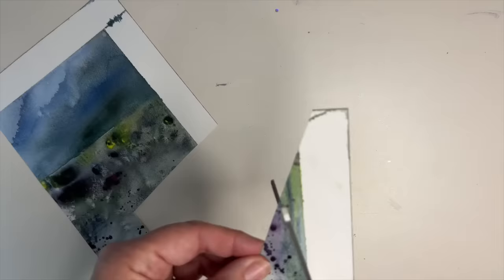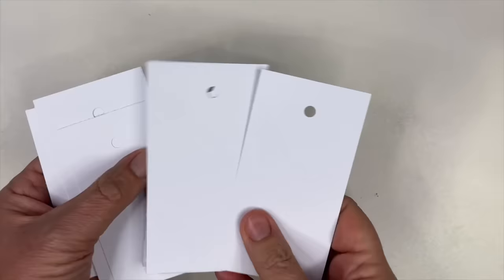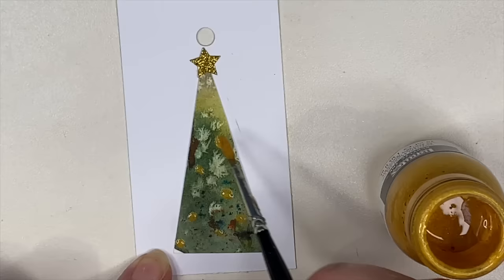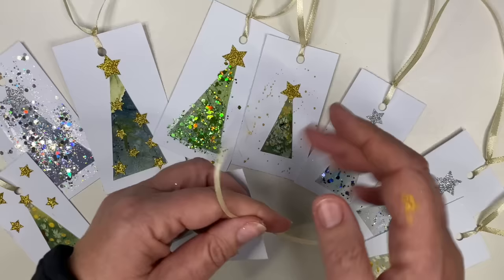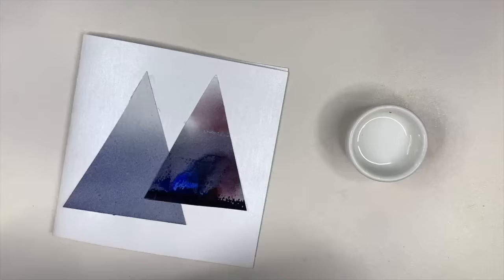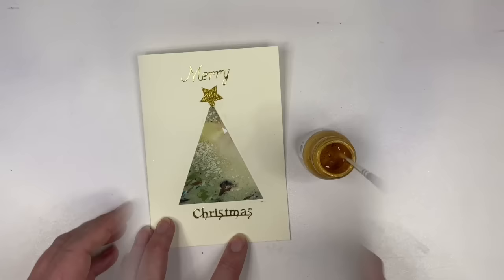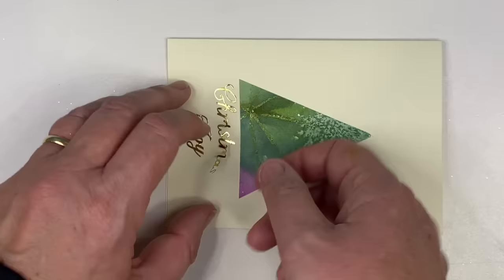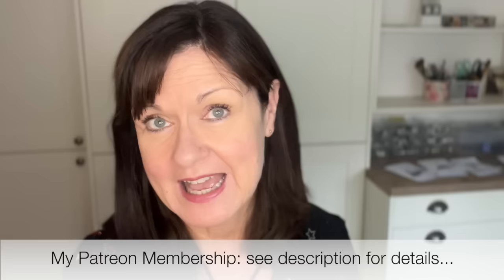How To Make Your Own Easy Watercolour Christmas Cards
I show you how to make your own homemade watercolour Christmas cards and present tags, using old discarded watercolour paintings.

MATERIALS (UK Amazon links)

MATERIALS

Christmas stickers: (see Amazon link above).

Ribbon: (see Amazon link above).

PVA glue: (See Amazon link above).

Glitter fine and chunky Blank greeting cards

A4 Card: (see Amazon link above).

Liquitex Gold Acrylic ink: (see Amazon link above).